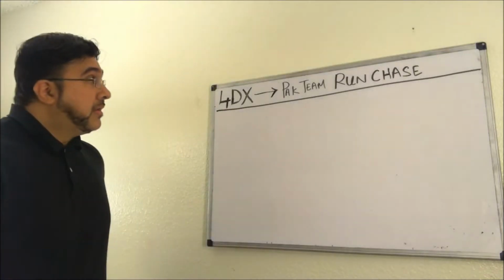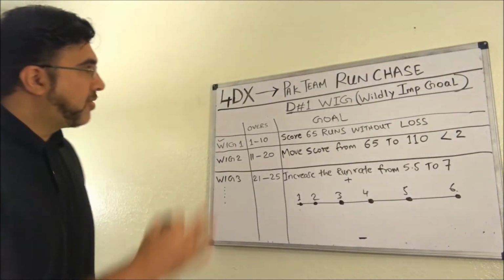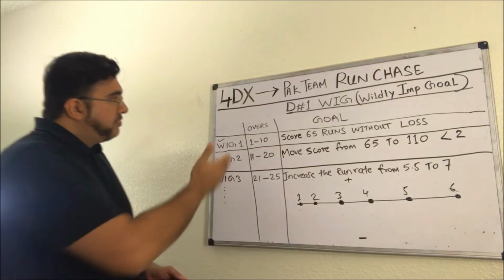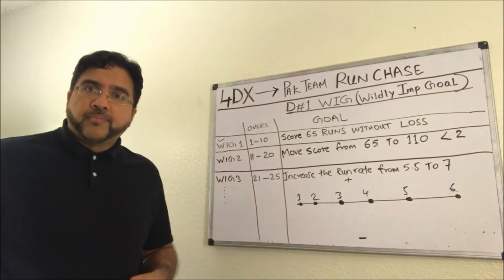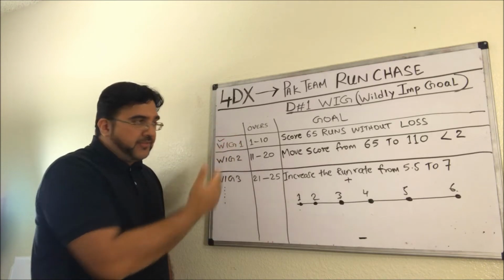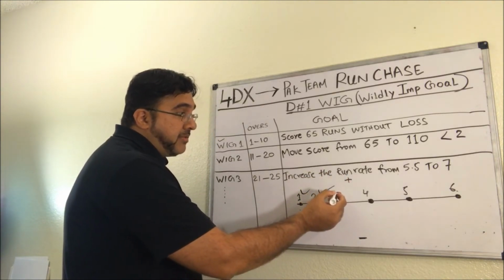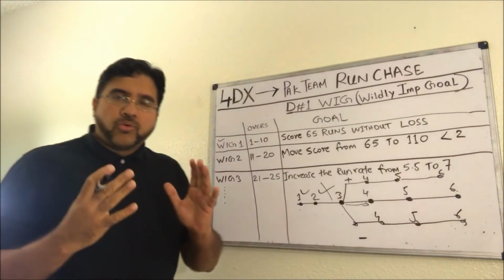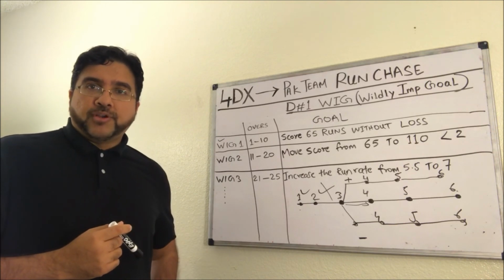4DX (4 disciplines of execution) and Pakistan Cricket Team - Run Chase. D#1 WIGs (Wildly Imp Goals)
This is a series of 4 videos in which i analyze how 4DX or 4 disciplines of execution developed by Steven Covey and Chris McChesney and presented in their New York times Best seller book The 4 Disciplines of Execution can help Pakistan cricket team which is known for disastrous run chases  or any team for that matter to execute their run chase using 4DX by breaking down the target into smaller goals, design lead activities/measures to achieve the goals, have a score card of progress and system of accountability to develop a methodical discipline, team work and razor sharp focus in the players which can help them to develop a winning formula when it comes to run chases.

This video explains discipline #1 Setup WIGs (Wildly Important Goals)

All the 4 video links in the series in sequence are below
4DX (4 disciplines of execution) and Pakistan Cricket Team - Run Chase. D#1 WIGs (Wildly Imp Goals)

My name is Yasir Khan. I am a software engineer, entrepreneur and startup consultant. I have a keen interest in entrepreneurship, new business ideas, models and startups. I am also passionate about self improvement, life motivation and how to achieve your goals in life. As an entrepreneur i designed and developed a a social media app called Thrumpit
I also founded of my tech solutions company Tecports to bring my software development experience and industry best practices together with a great team to help and provide cutting edge solutions to businesses, professionals and startups.